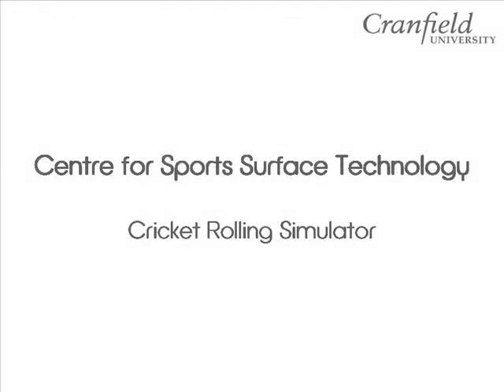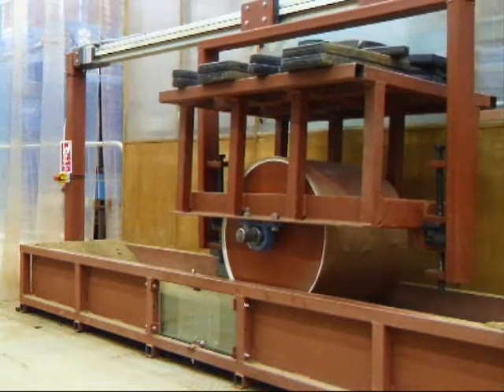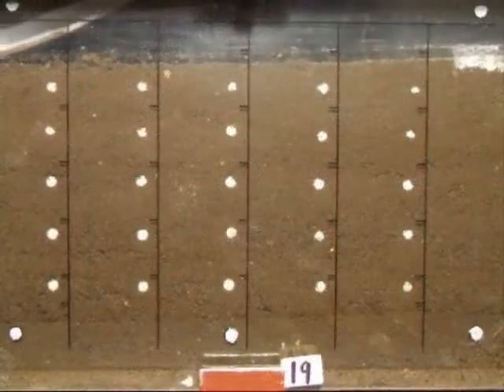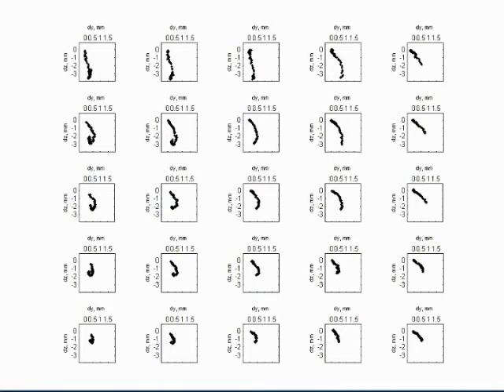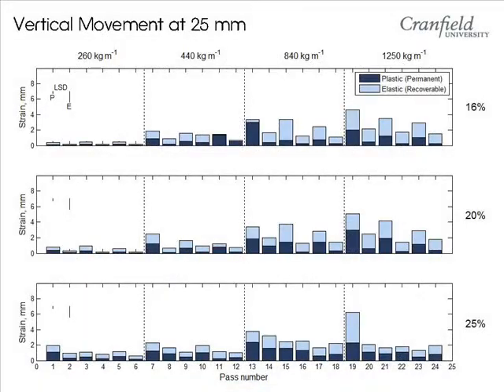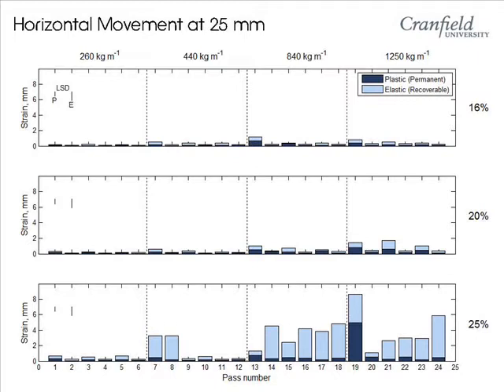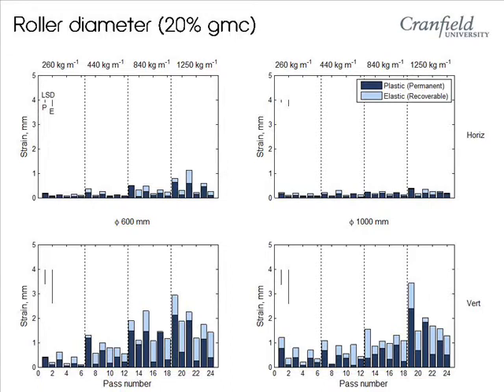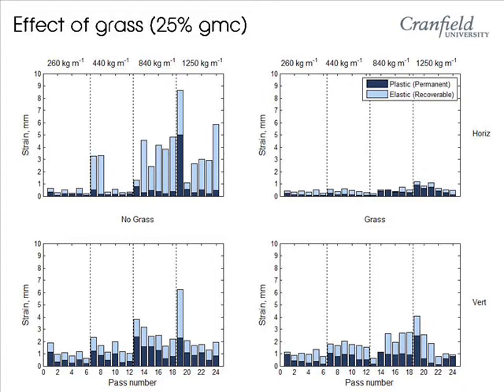Cranfield Cricket Rolling Simulator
The Cranfield Cricket Rolling Simulator was designed and built at Cranfield University to study the effect of roller design and soil and turf conditions on rolling effectiveness. Video processing software was developed to track soil movement under different rollers.